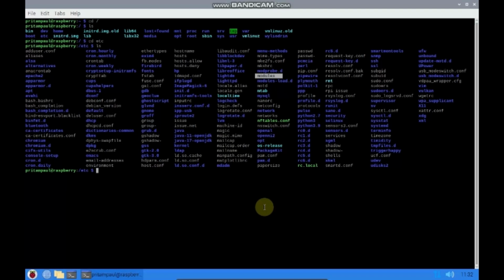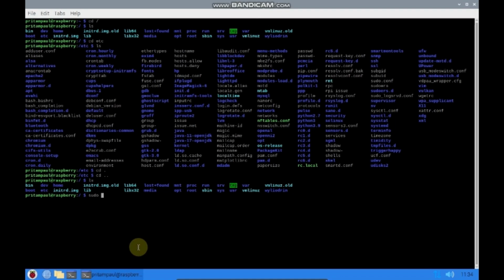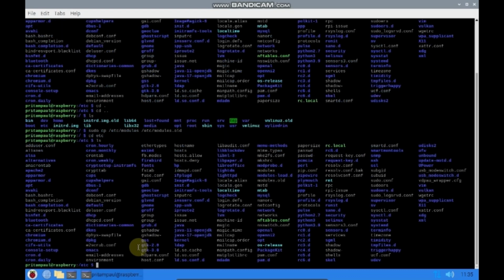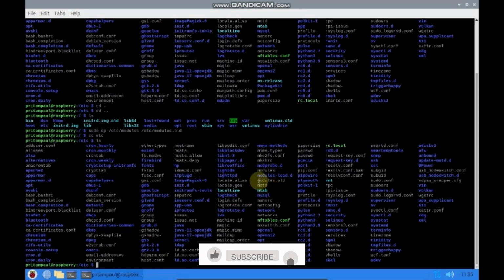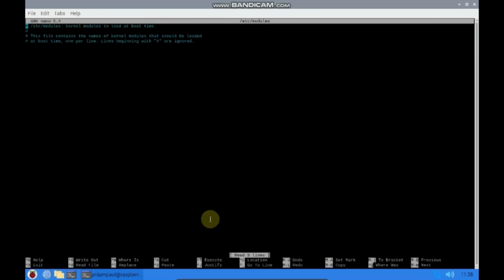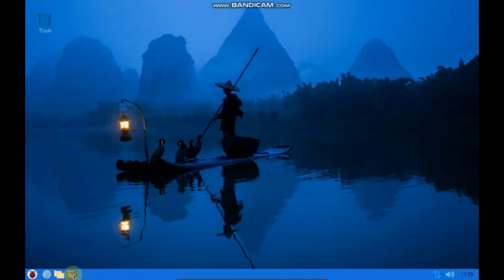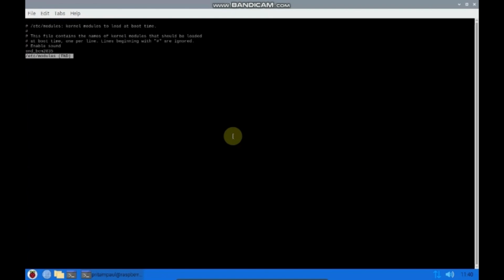Raspberry Pi Terminal1-3 For Step By Step Raspberry Pi IoT, etc.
To learn and do projects on teamwork.